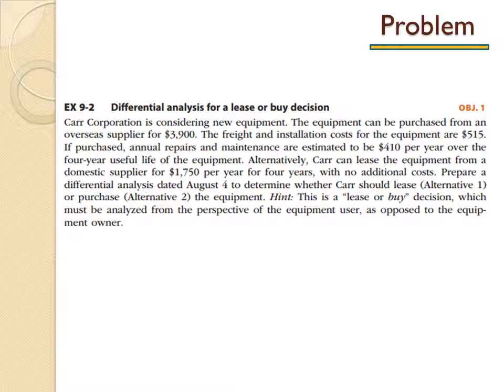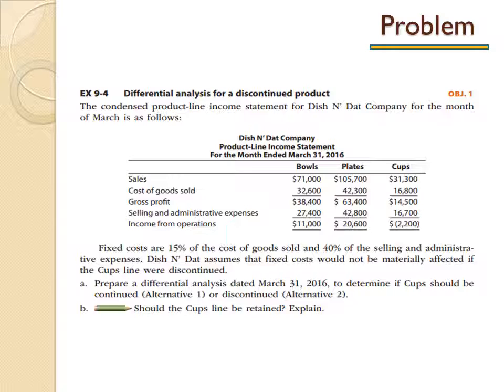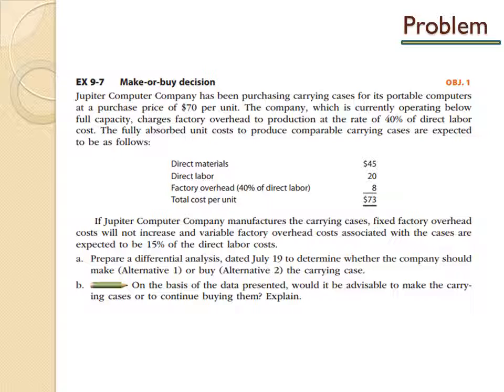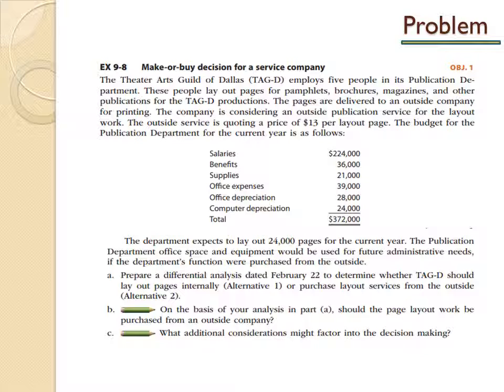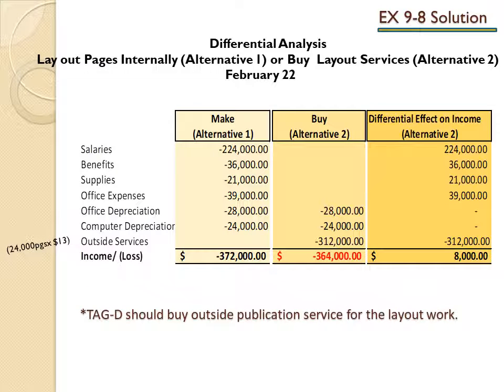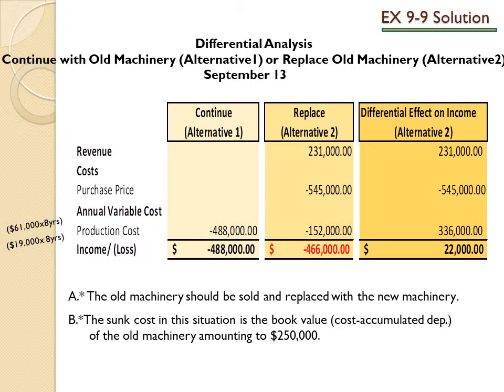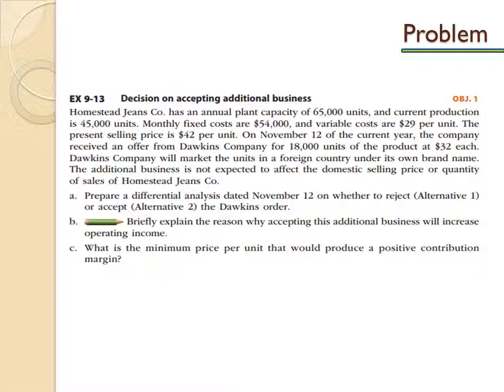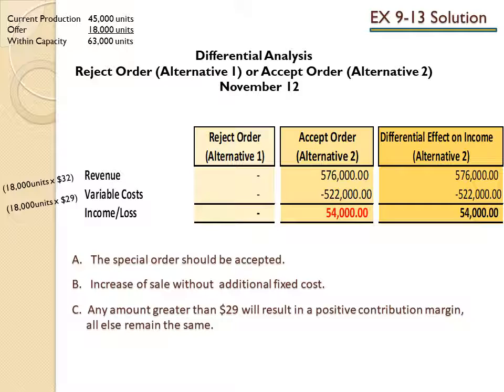EX 9 2 TO EX 9 13 DIFFERENTIAL ANALYSIS